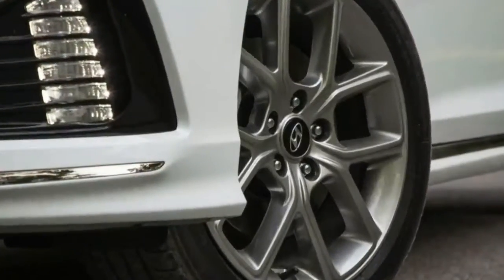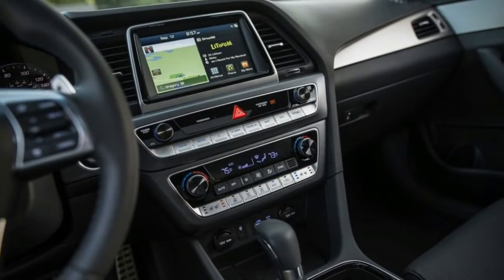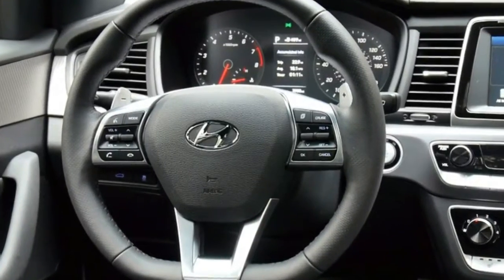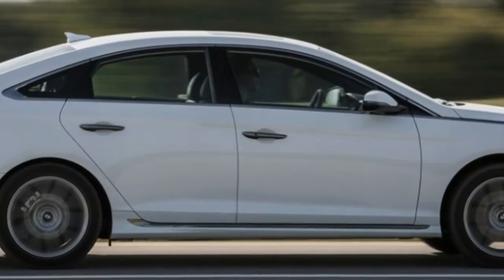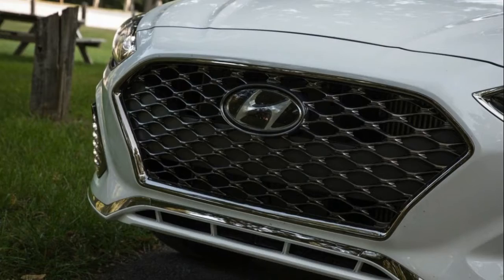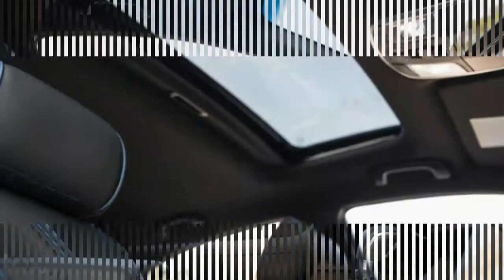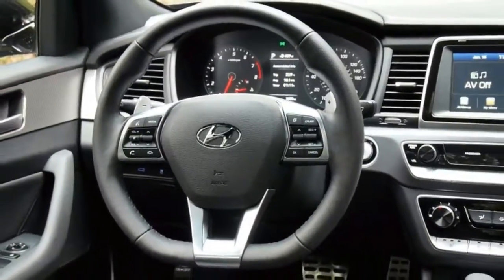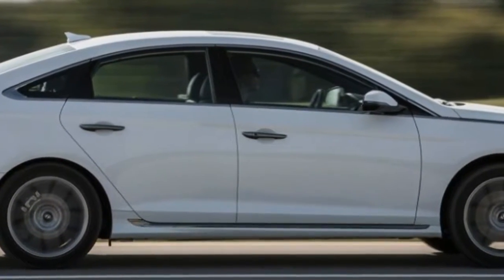Look This !!! 2018 Hyundai Sonata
Watch Now - 2018 Hyundai Sonata
The 2018 Hyundai Sonata speaks to a course adjustment of the sort that simply wasn't required with the past age show. Other than a couple of included highlights all over, that auto truly didn't change much throughout its lifetime, and to be perfectly honest, it didn't have to. When something works, don't mess it up. It landed when Honda and Toyota were basically calling it in, and bragged a progressive outline that truly changed the way average size family cars look right up 'til today. Toyota creator Ian Cartabiano revealed to me that Sonata was one of only a handful couple of autos throughout the years that influenced his kindred planners to awaken a bit and understand the amusement was evolving. 2018 Hyundai sonata, 2018 hyundai solaris

All things considered, after the cool gathering to the model overhaul, Hyundai got its very own reminder. This 2018 Hyundai Sonata gets a fairly critical facelift, receiving the surprising trapezoidal grille found on more as of late presented models, and dumping its moderate secrecy for a more natural general appearance unquestionably with regards to its "Fluidic Sculpture" antecedent. The back was likewise revamped with more decreased, might I venture to state "forceful" taillights and the tag migrated to the guard. Is the final product an awesome looking auto? Shoulder shrug, however it's certain better than anyone might have expected.
help us to be better.